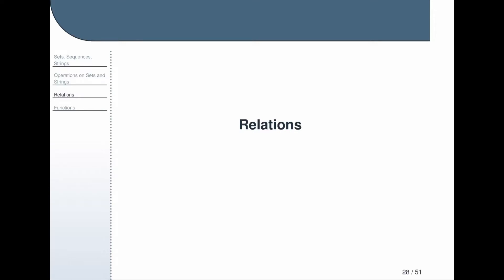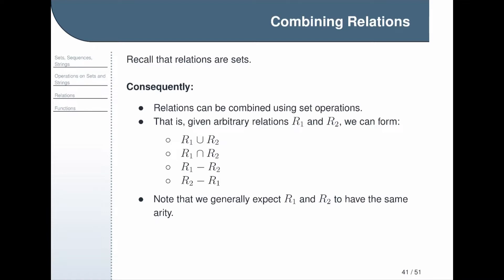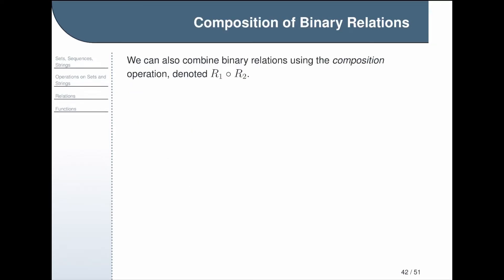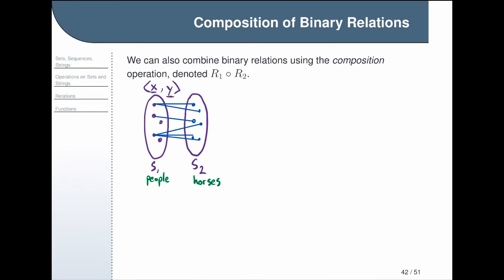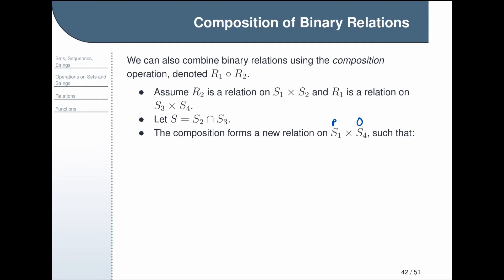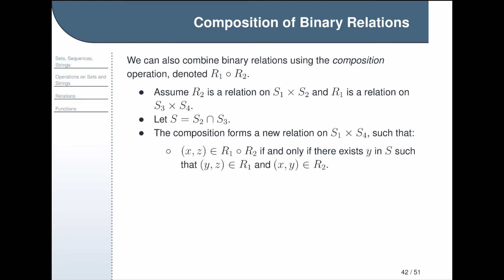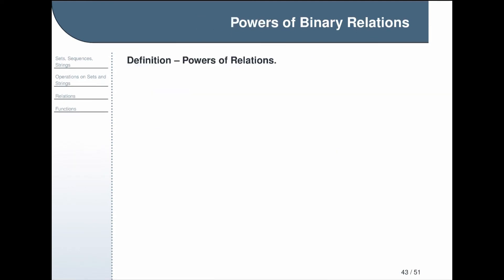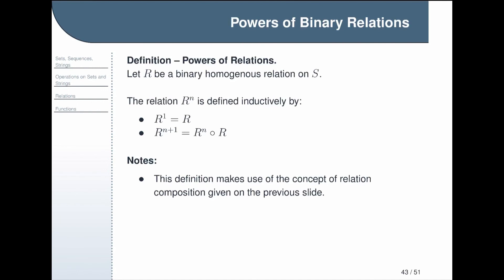Discrete Math Review 3e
The third module in our discrete math review for Foundations of Computer Science. This module covers relations, and is split into 5 parts. This video is part 5, and reviews operations on relations.